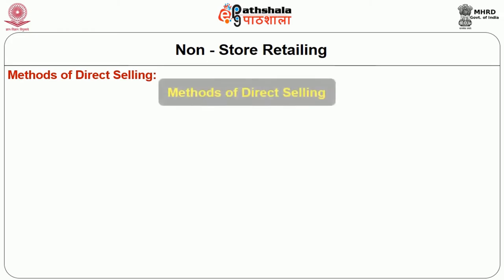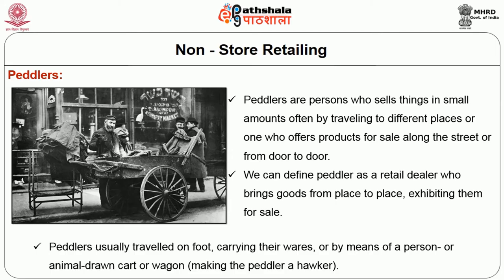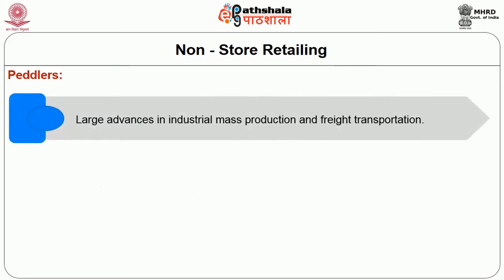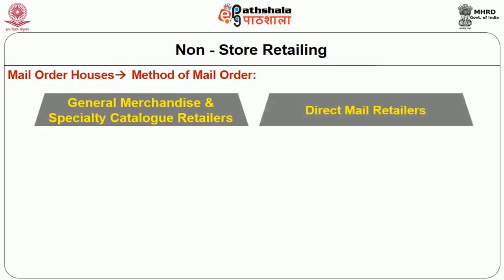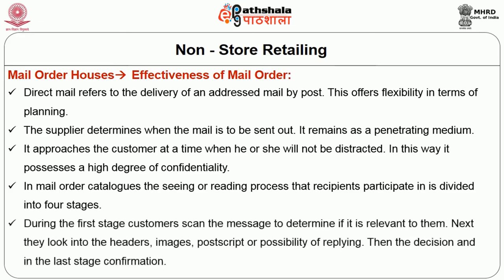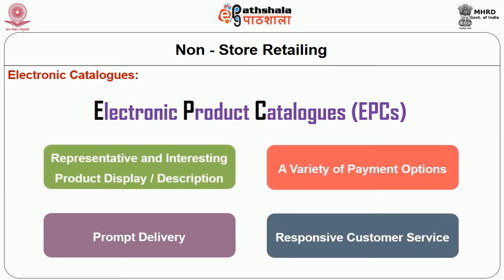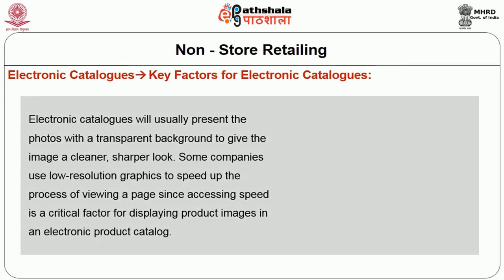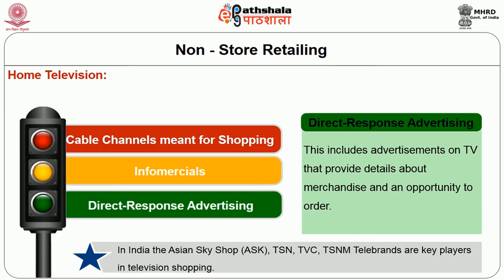H07FD37 Types of Retailing non store retailing